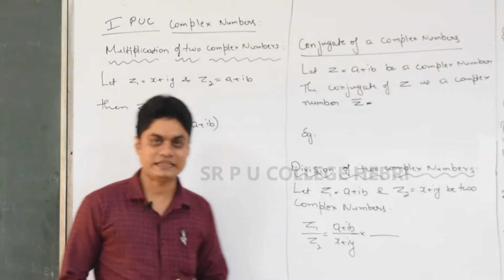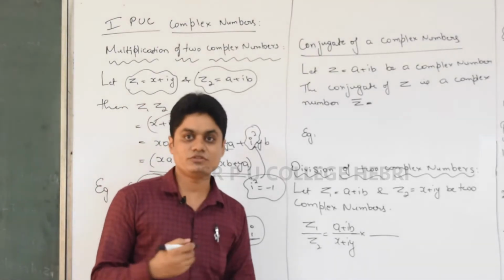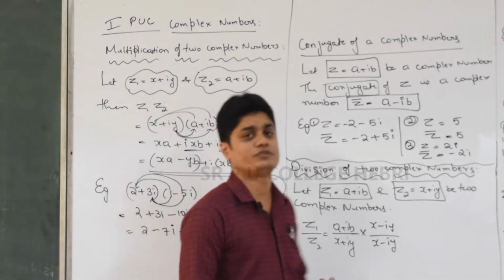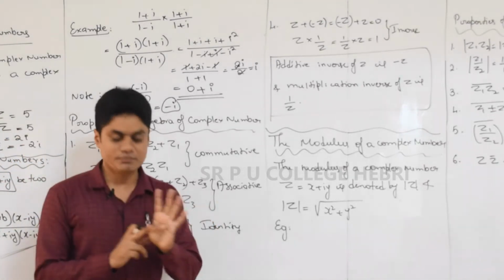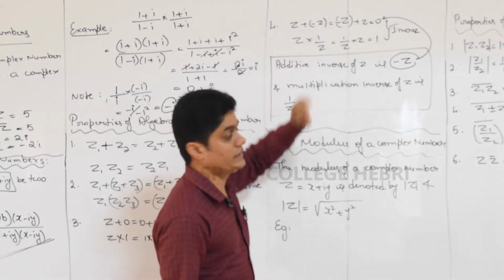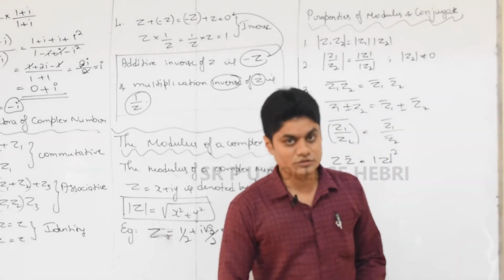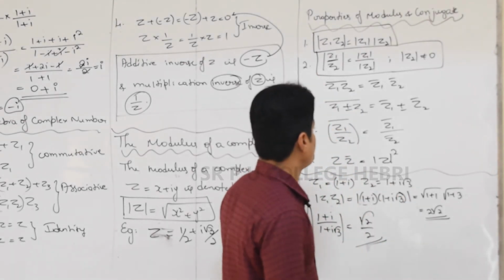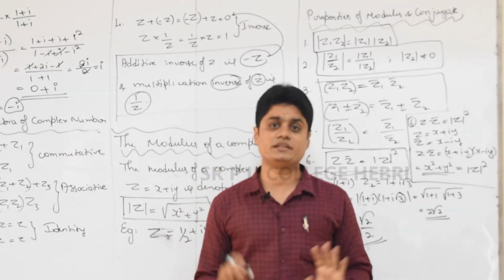I P U C - Mathematics - Complex number - Part 2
I P U C - Mathematics - Complex number - Part 2 - Mr. Guruprasad - Lecturer in Mathematics